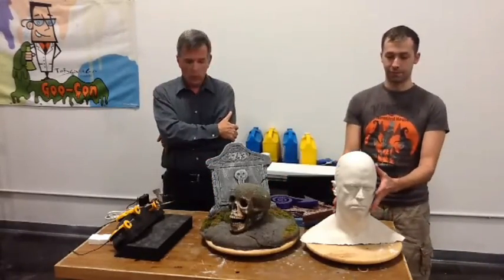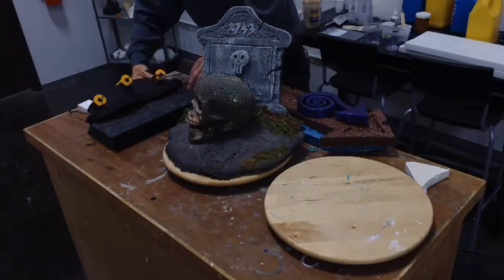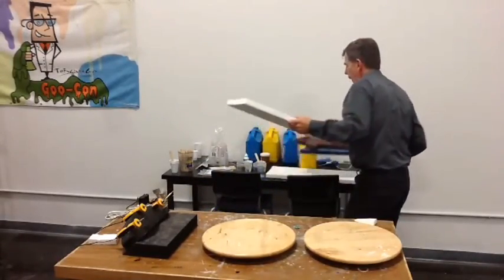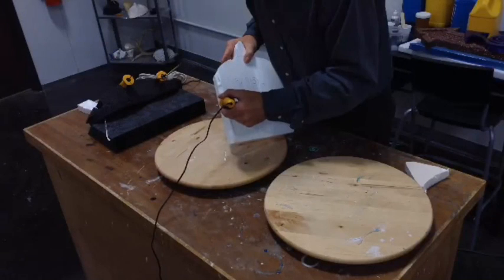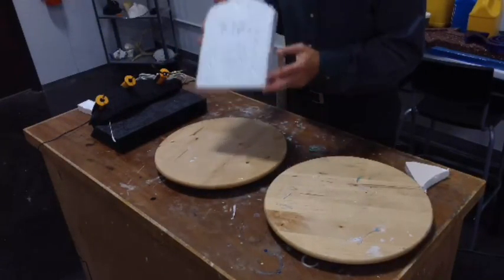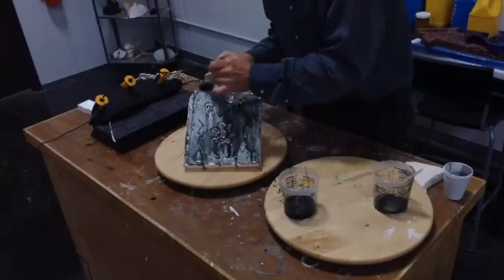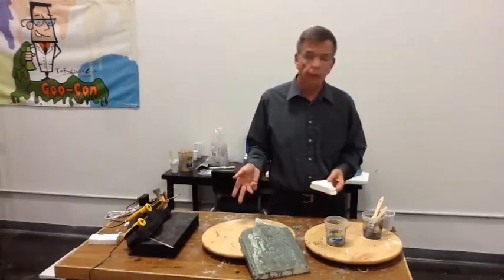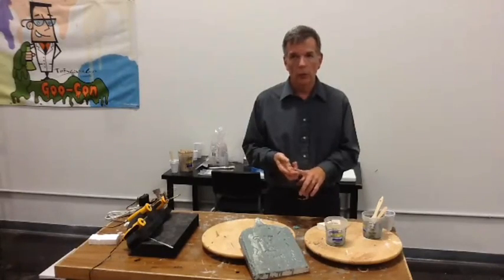Chemical Stir Fry - 9/16/15 - Fun with Hot WIre Foam Factory!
Every Wednesday at noon we have Chemical Stir Fry, where we play with new materials. Join us this week as we play with Hot Wire Foam Factory, cutting tools and adhesive products great for working with EPS Foam!